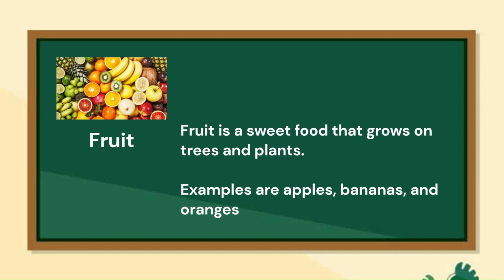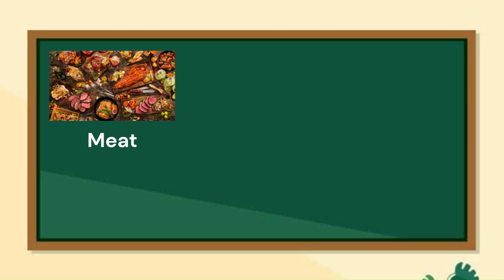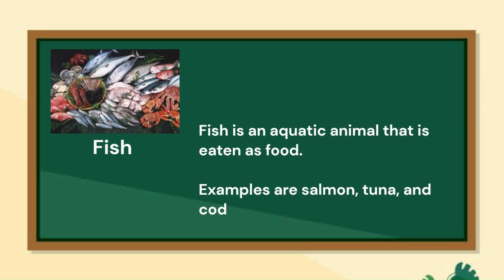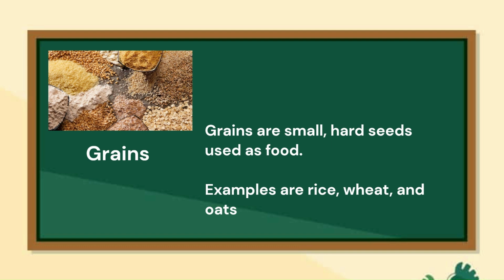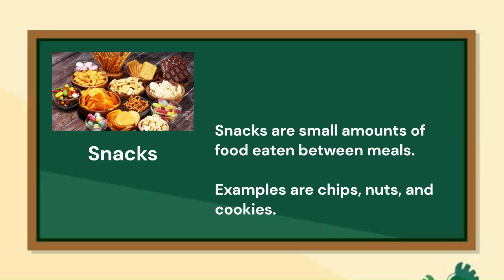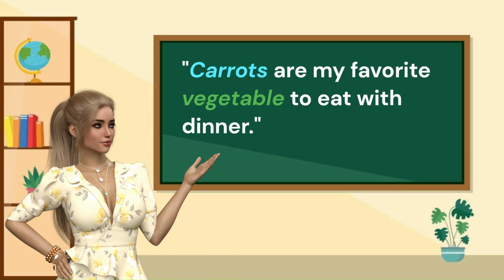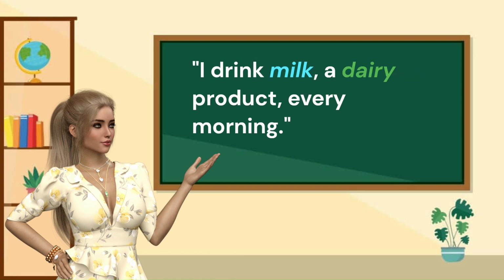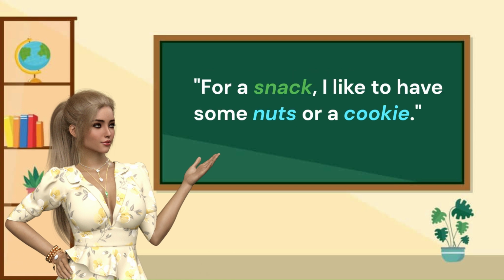Learn Food Vocabulary in English - Basic Words You Need to Know | Lara's English Academy.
In this video, we will learn essential food vocabulary in English. Whether you're a beginner or looking to refresh your knowledge, this lesson covers the basic words you need to know to talk about food confidently.

-- TIMESTAMPS --
00:00 Introduction
00:23 Vocabulary List
02:07 Example Sentences
03:12 Practice Activity
03:27 Conclusion